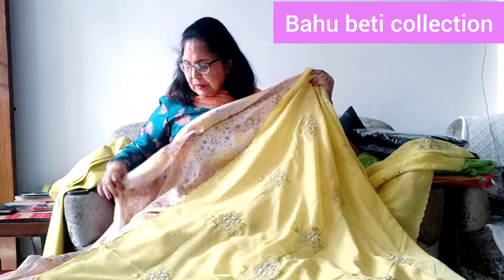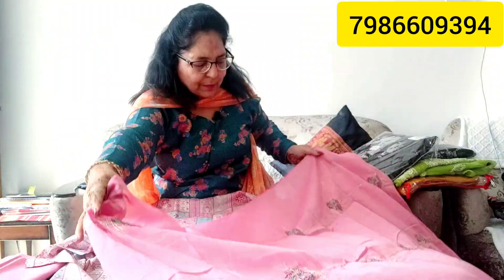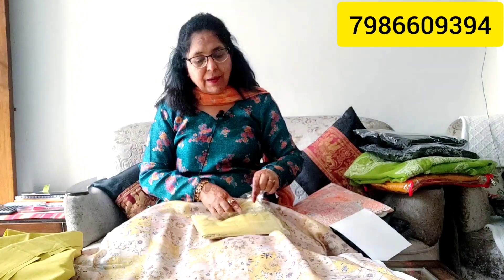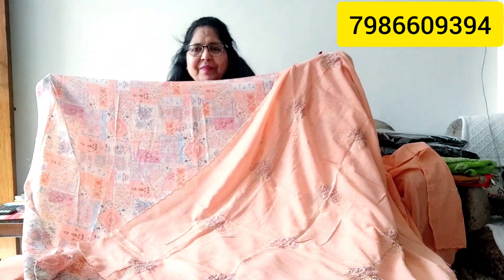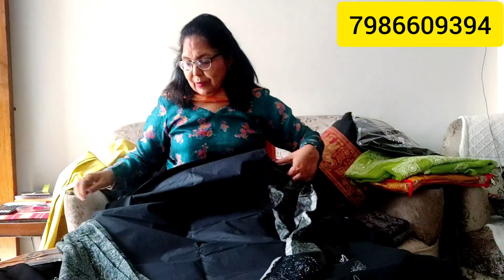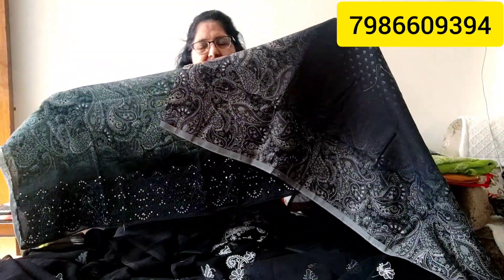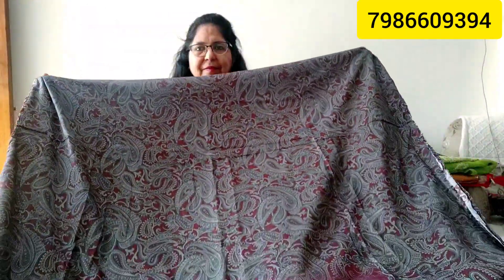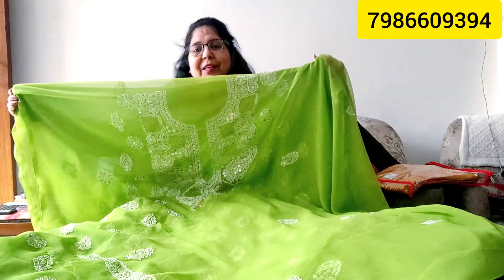cotton suits cotton duppta cotton ke suits cotton suit neck design bahu beti collection punjab